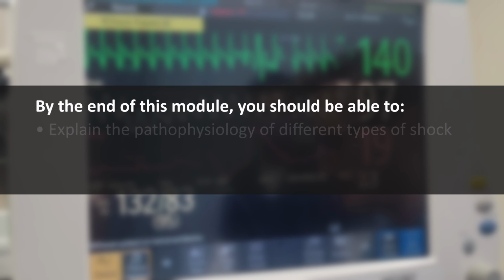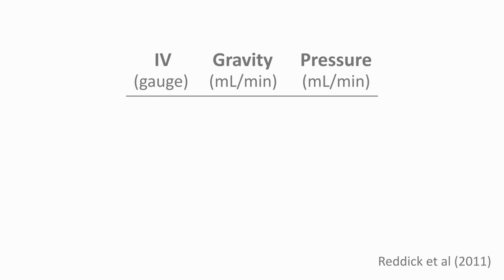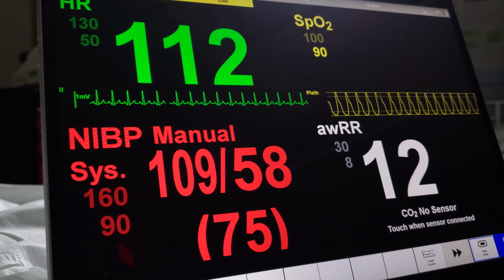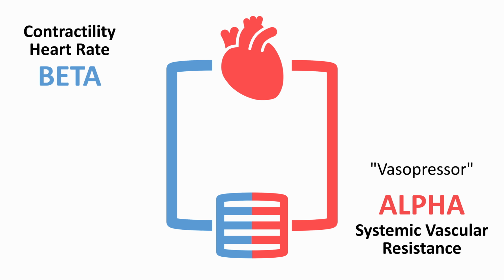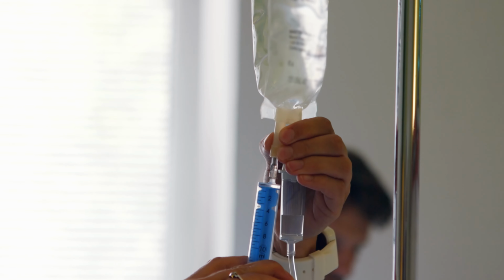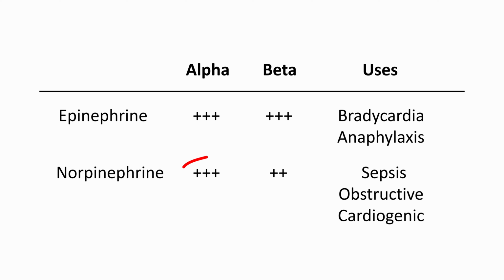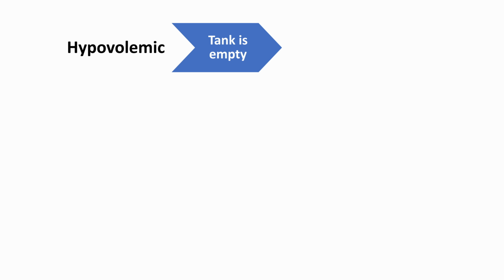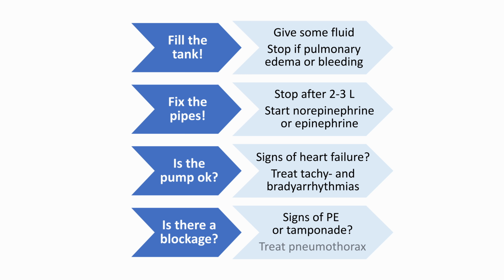How to Manage Shock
In this video, we discuss the pathophysiology and clinical presentation for hypovolemic, distributive, cardiogenic, and obstructive shock. We use the tank, pipes, pump analogy and discuss how fluids, blood products, and vasopressors can be used to treat shock.

Chapters
0:00 Introduction
0:16 Objectives
0:52 Hypovolemic shock
5:04 How to give fluids
8:53 Distributive shock
12:28 How to give vasopressors
15:22 Cardiogenic shock
18:06 Obstructive shock
20:09 Pneumothorax needle decompression
21:52 Summary

References
- Gilic, F. (2021). The Nightmares Course: A common sense approach to acute care. Queens University.
- Reddick, A. D., Ronald, J., & Morrison, W. G. (2011). Intravenous fluid resuscitation: Was Poiseuille right? Journal of Emergency Medicine, 28, 201-202.

IMAGES
- Campbell, John. (2018). Cellulitis left leg. Flickr.
- Heilman, J. (2020). Deep vein thrombosis of the right leg [Modified]. Wikimedia Commons.
- Heilman. J. (2017). Elevated jugular venous pressure. Wikimedia Commons.
- Jcomp. Boy sitting on toilet bowl. FreePik.
- OakleyOriginals. (2015). Bee sting gone bad [Modified]. Flickr.
- PrPom. (2017). Bleeding. Wikimedia Commons.
- Rawpixel. Doctor checking patient. 123RF Free.
- Rawpixel. Physician listening to the lungs. 123RF Free.
- Wavebreak Media. Injecting medicine infusion. FreePik.
- Wavebreakmedia_micro. Paramedics rushing a patient in emergency. FreePik.